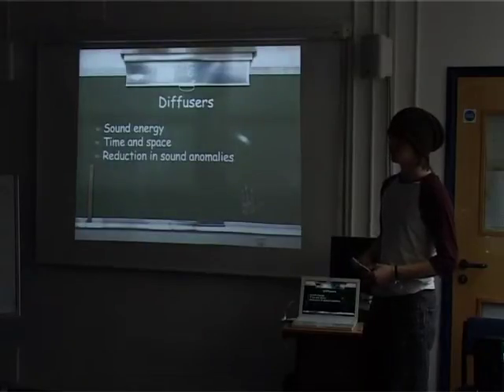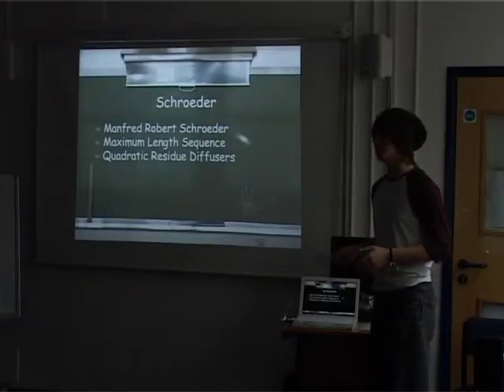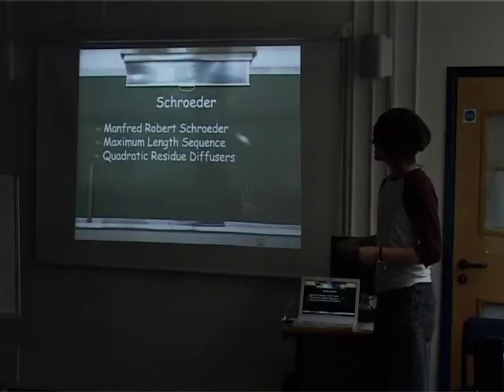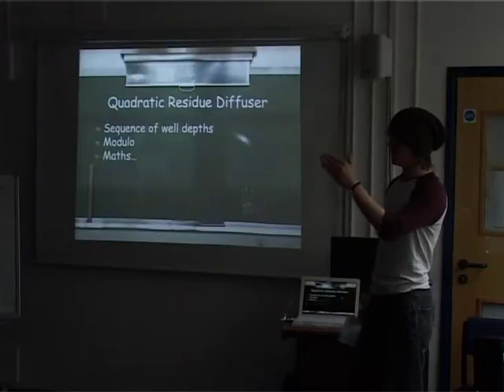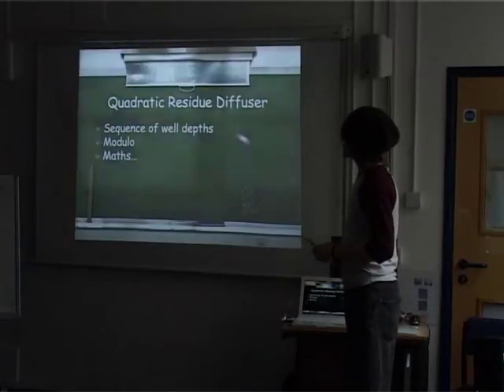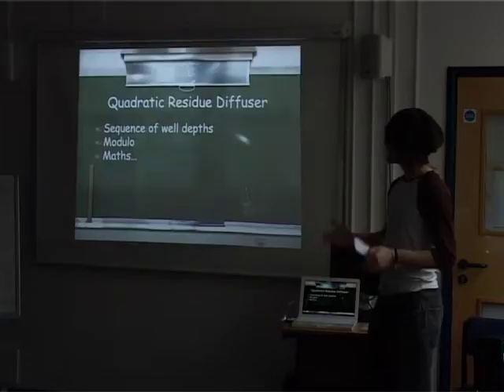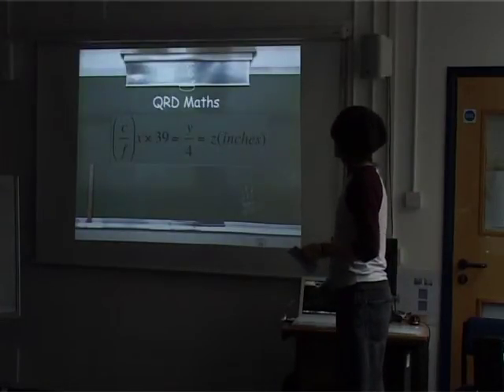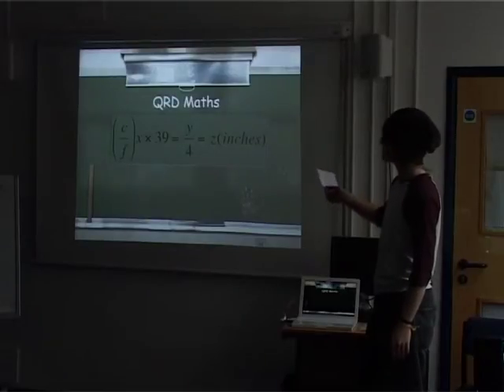Aural Awareness presentation 11 1